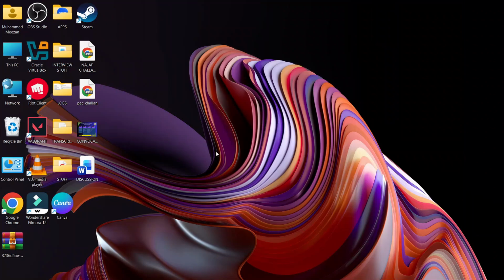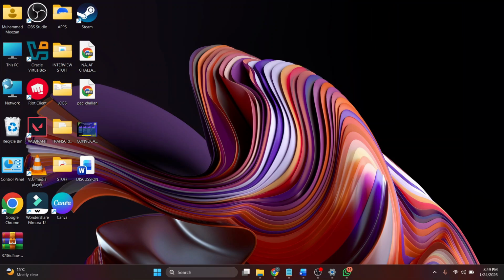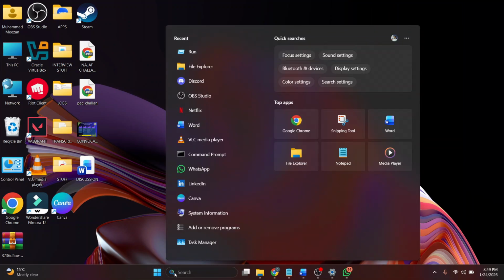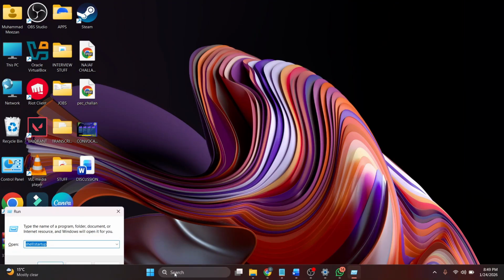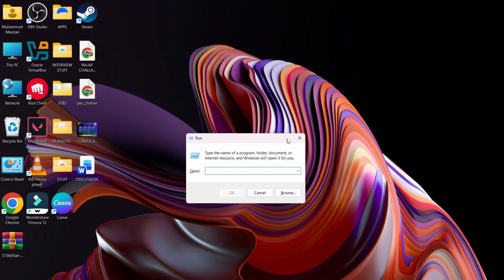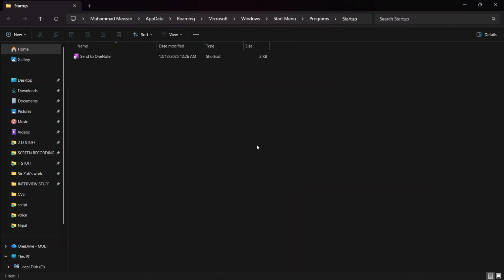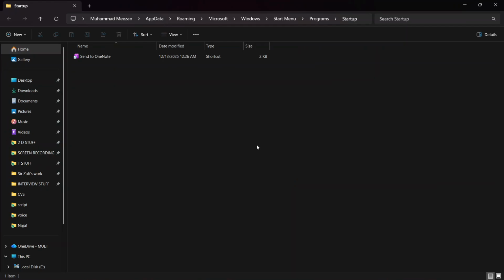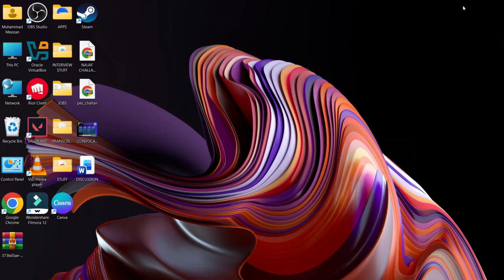How to Start Rainmeter on Startup windows 11 (Full Guide) 2026!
In this comprehensive guide I will show you how to start rainmeter on startup windows 11 step by step in 2026! Learn how to start Rainmeter on startup in Windows 11 to have your customized desktop skins load automatically every time you boot your PC. This guide walks you through enabling the startup option within Rainmeter and, if needed, adding it manually via the Windows Startup folder or Task Manager. You’ll also learn tips to manage startup performance and ensure your skins load smoothly without slowing down your system. Additionally, the article covers troubleshooting common issues that may prevent Rainmeter from starting automatically. By the end, your personalized desktop setup will be ready instantly whenever you start Windows 11.